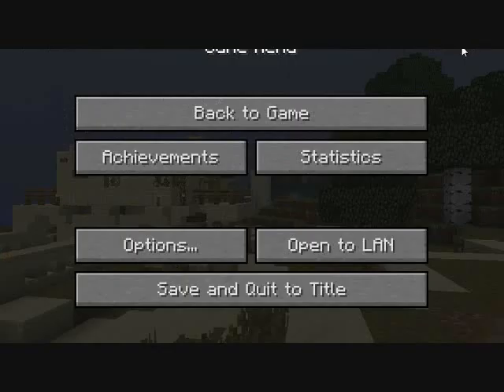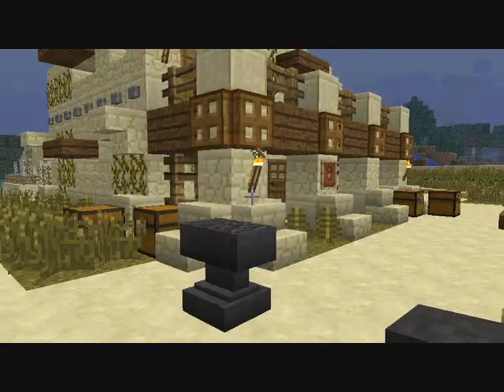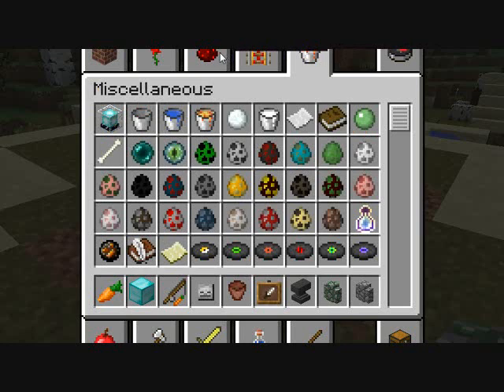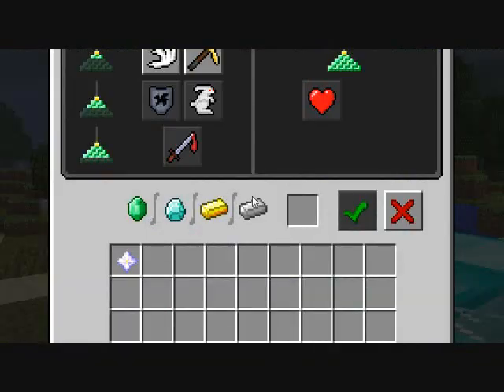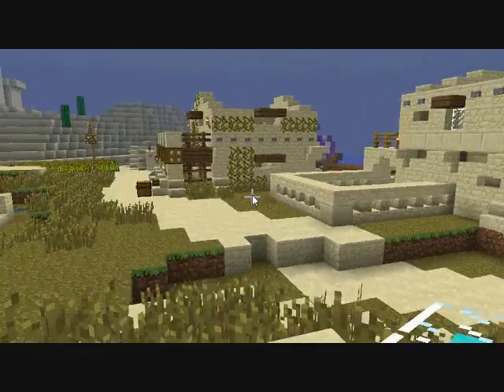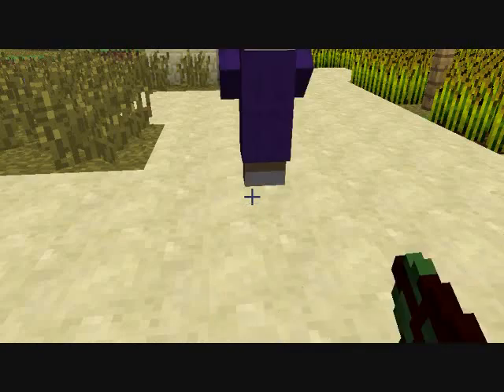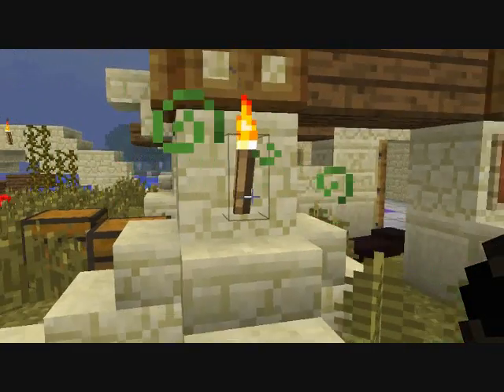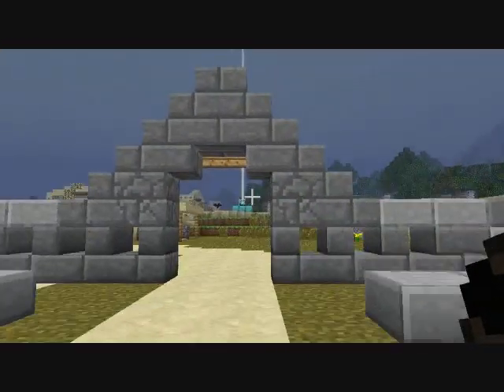OH yeah UPDATE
just showing you some new add ons and there much much more